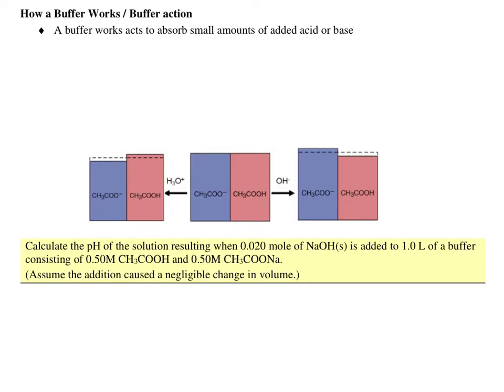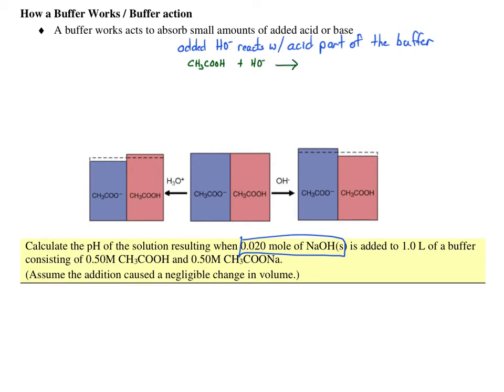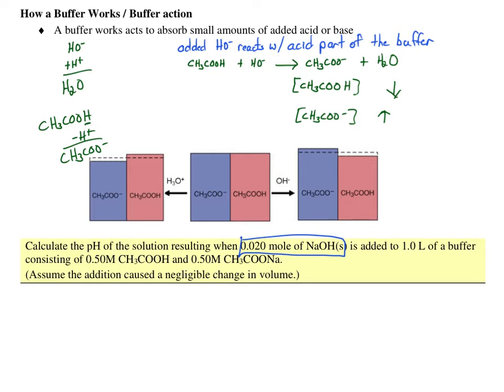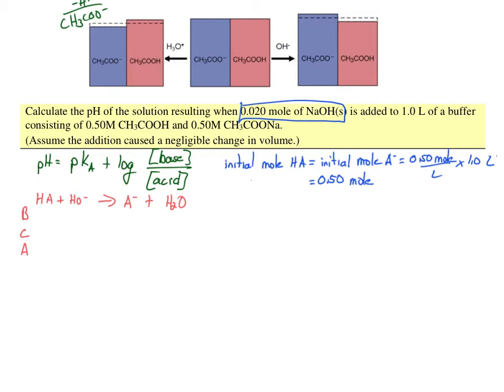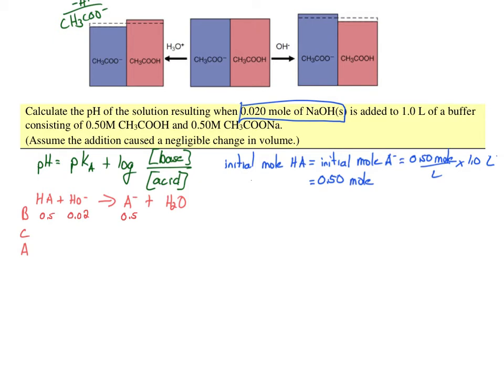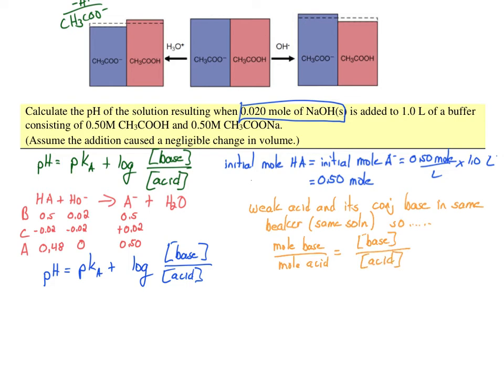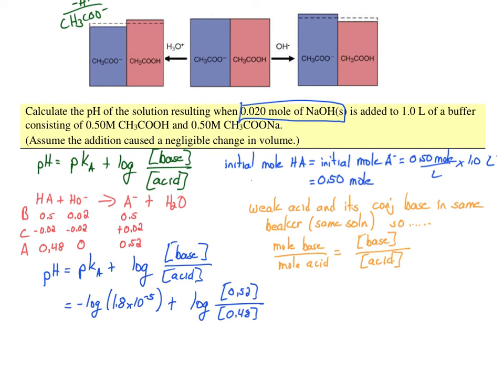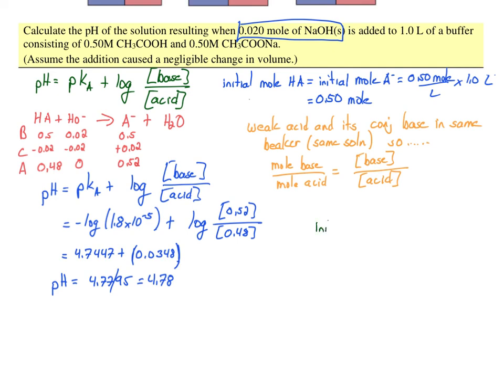GC_14d_buffer02